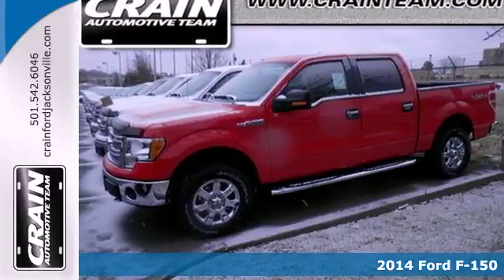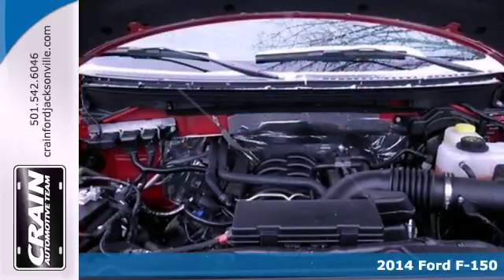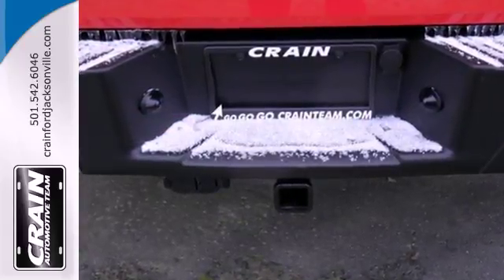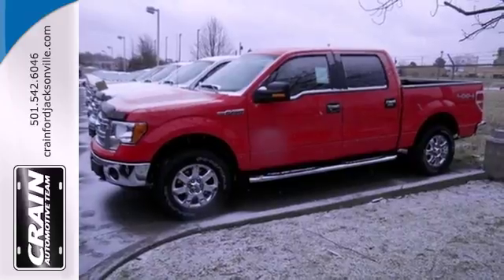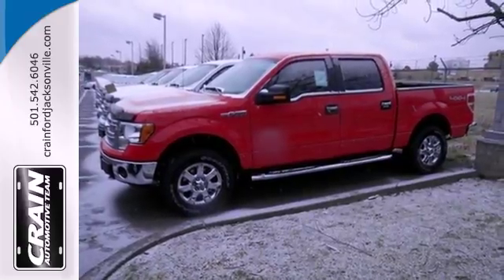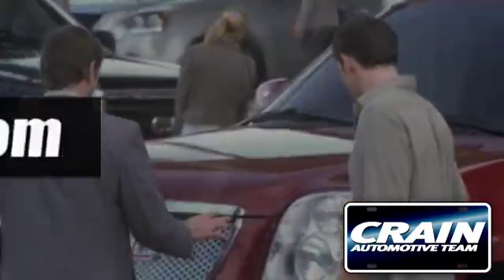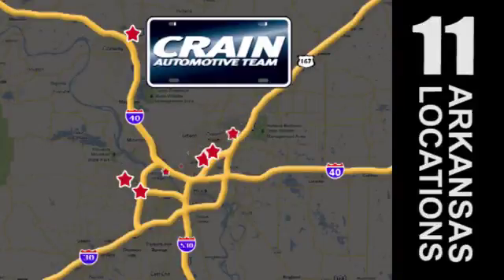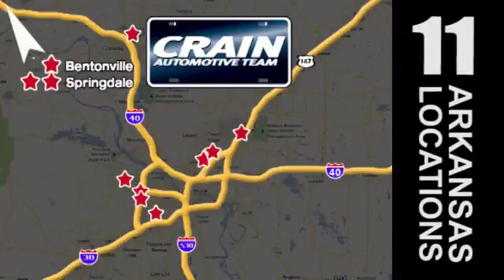2014 Ford F-150 Little Rock AR Jacksonville, AR 4JT2506 - SOLD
Year: 2014
Make: Ford
Model: F-150
Trim: Truck
Engine: Regular Unleaded V-8
Transmission: Automatic
Color: Race Red
Interior: ADOBE CLOTH
Stock #: 4JT2506

Address:
1800 School Drive